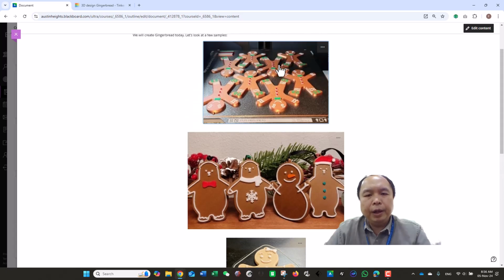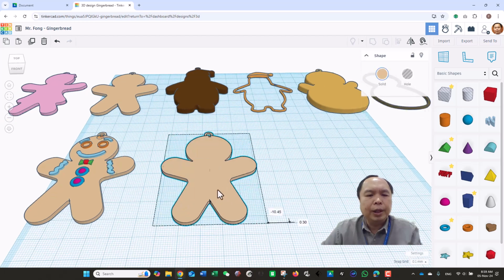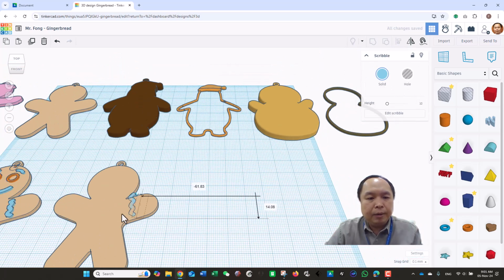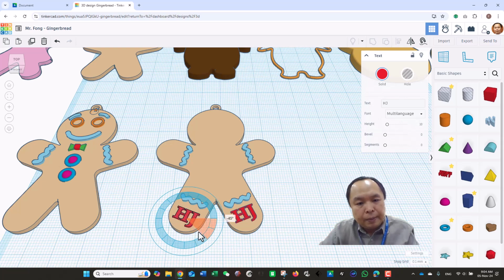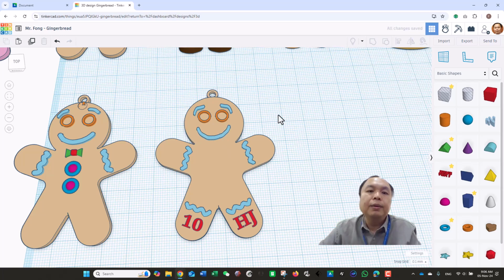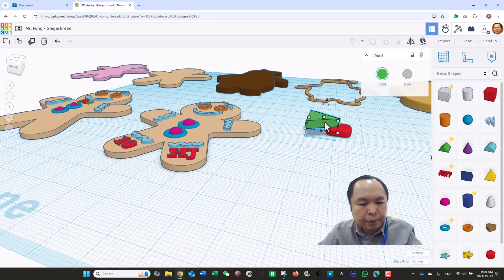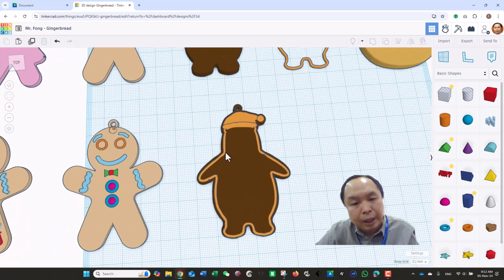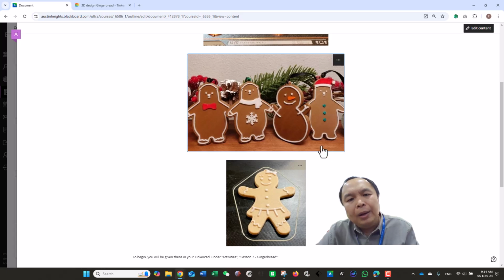Lesson 7 Gingerbread